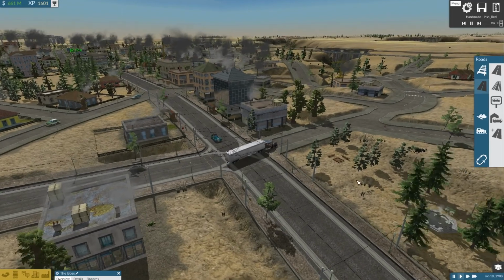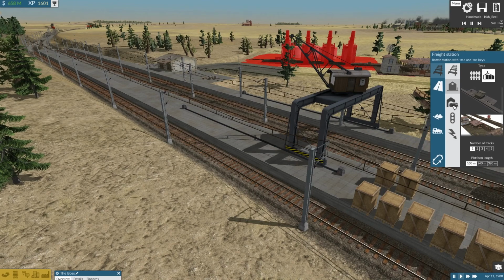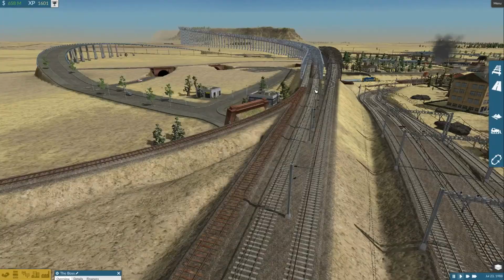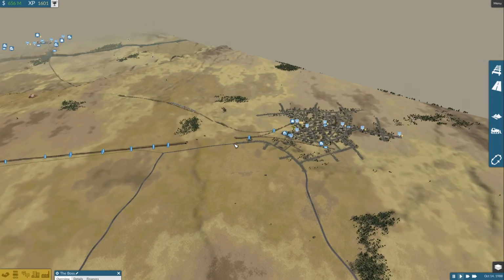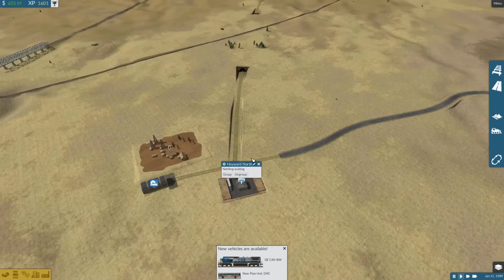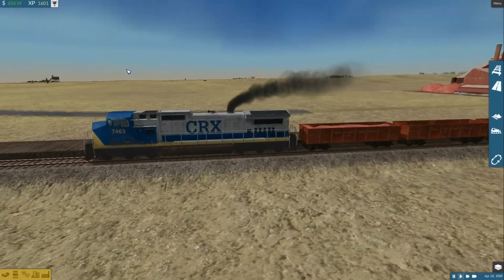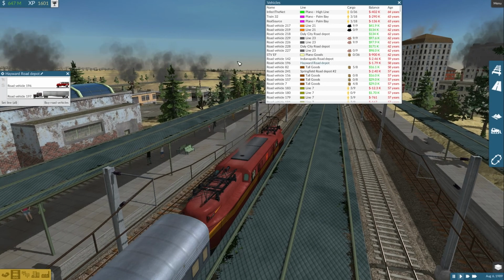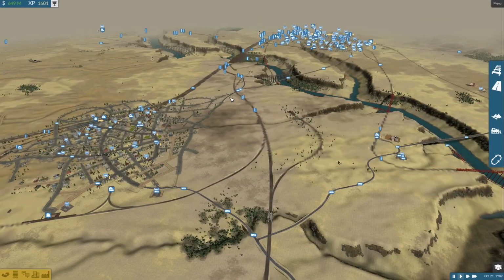Train Fever | North America | Part 11 | Modern Times are Go 1980s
Support Monterico Gaming Channel with a ONE time donation. Really appreciated.